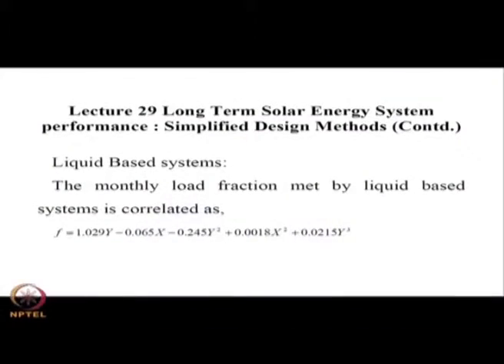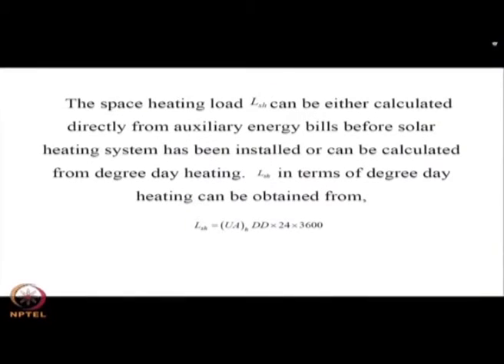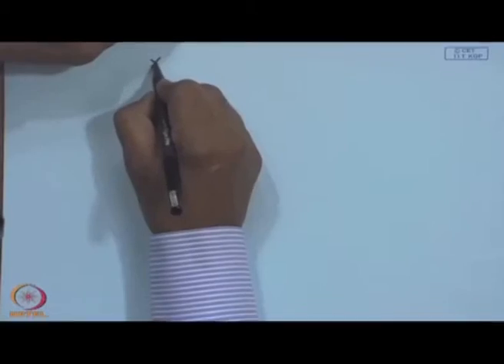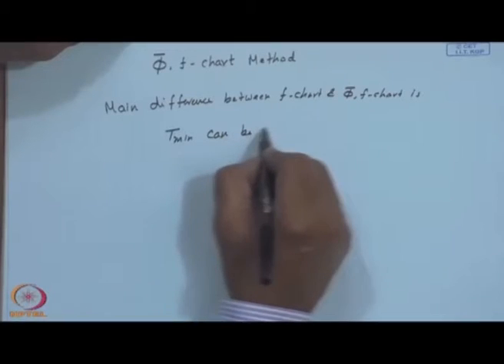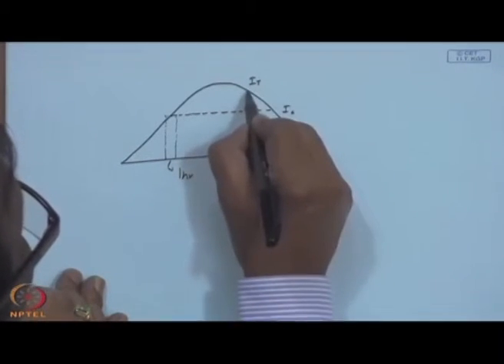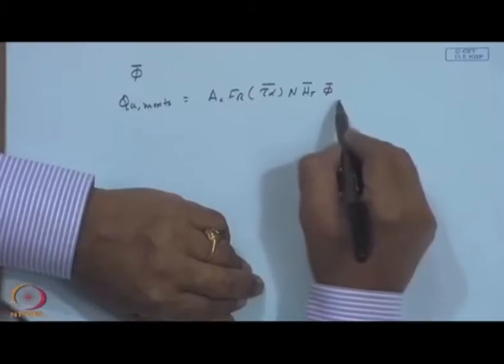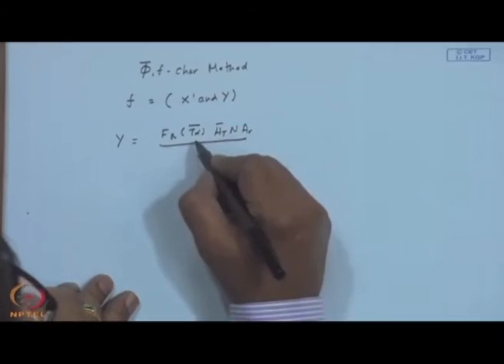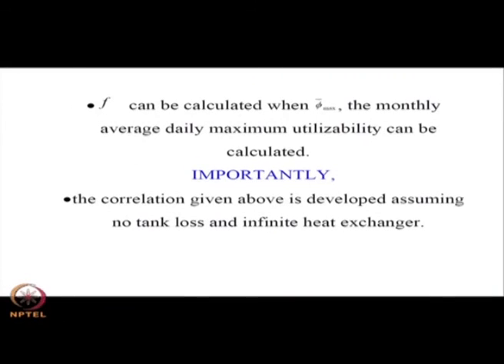Long Term Solar Energy System Performance Simplified Design Methods (Contd.)